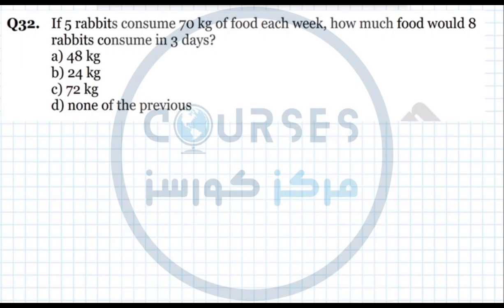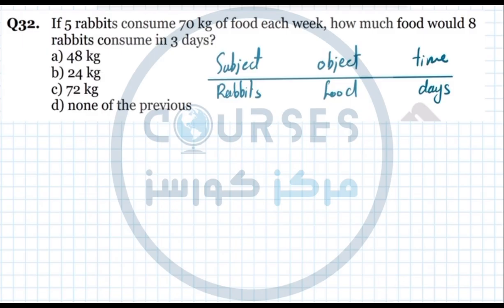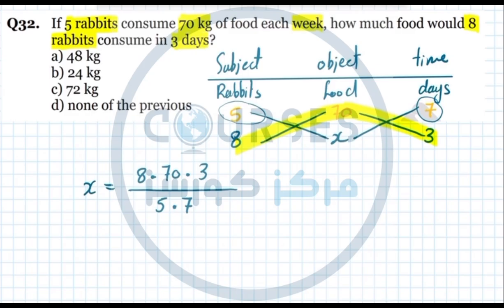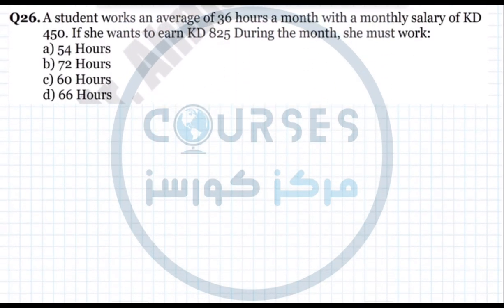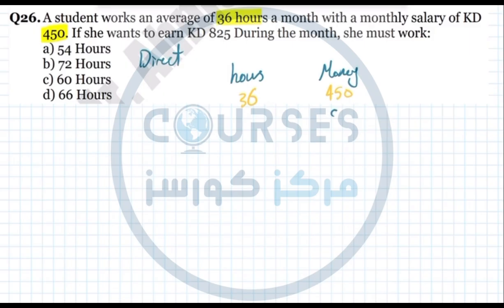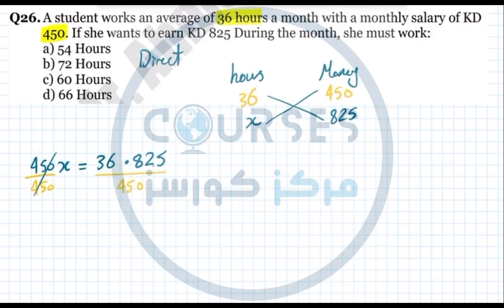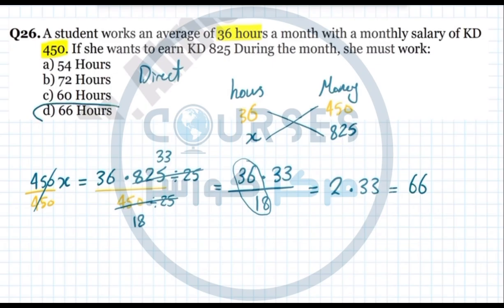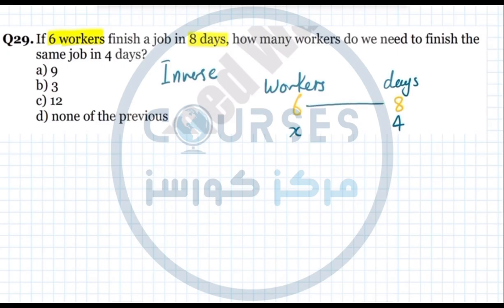اختبار القدرات-شرح2 قدرات Math (رياضيات بالانجليزي) ~ الكويت ( الاختبار الوطني الموحد )